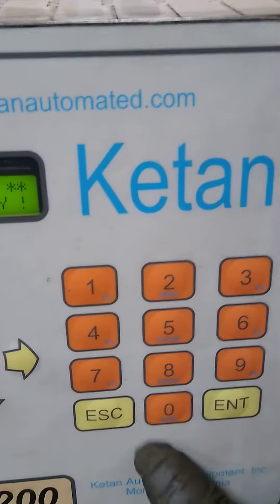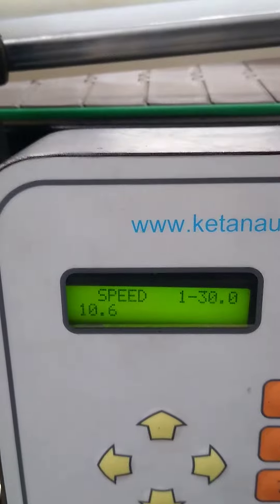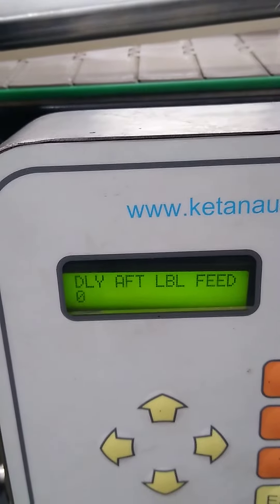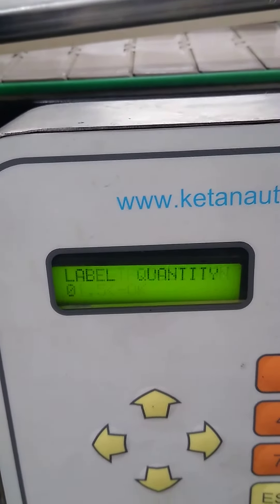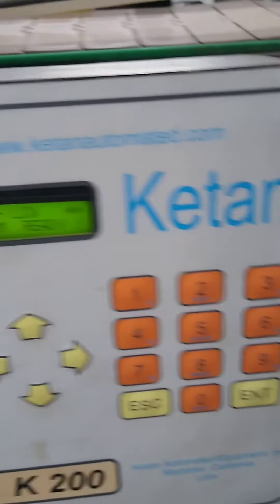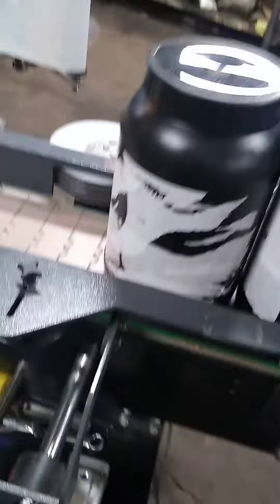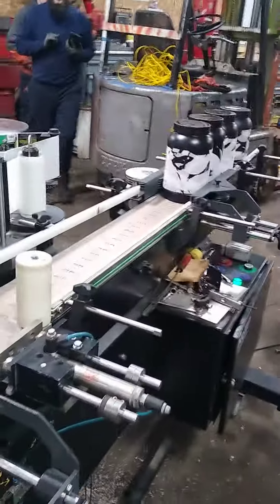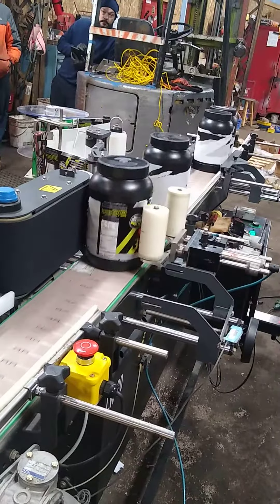ketan wrap labeler